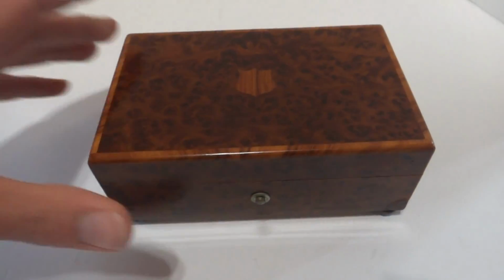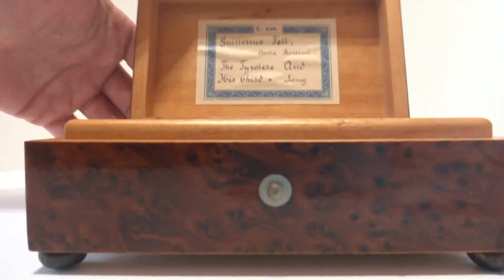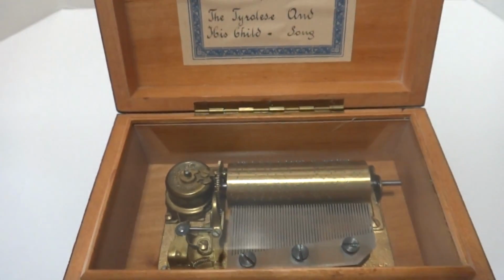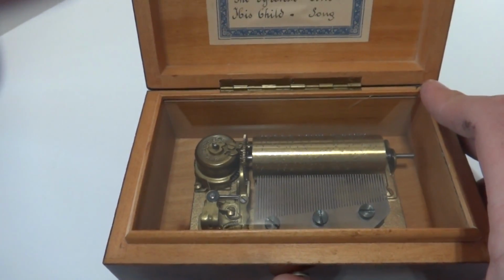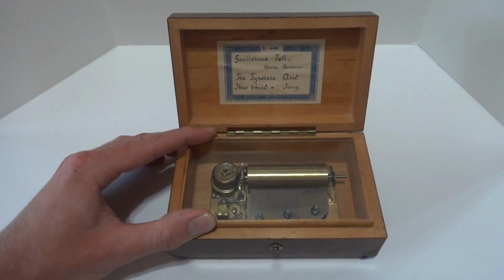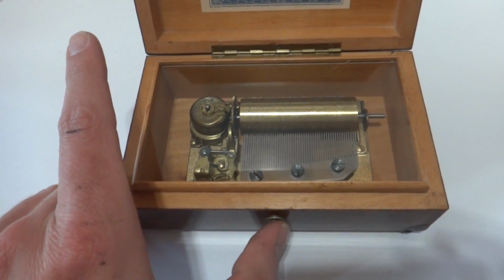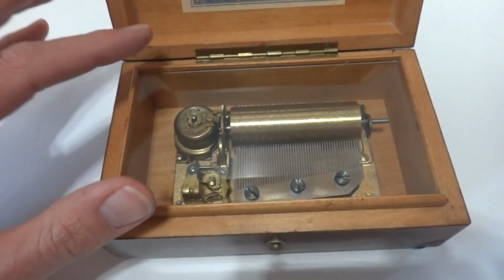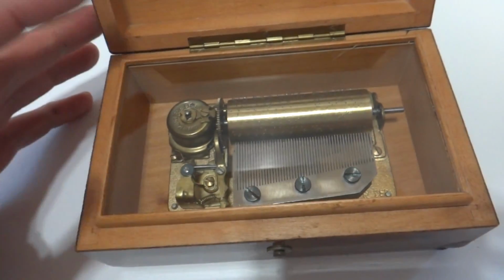Vintage Reuge 50 note music box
I am a top rated ebay seller of mechanical music pieces (singing bird boxes, bird cages, music boxes, etc.), clocks and watches. My ebay ID is tduncan069.